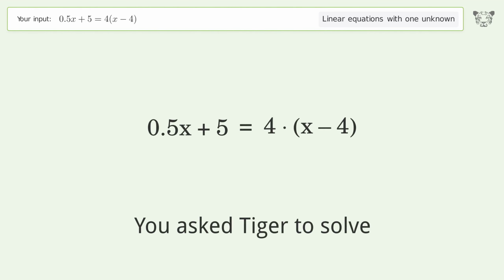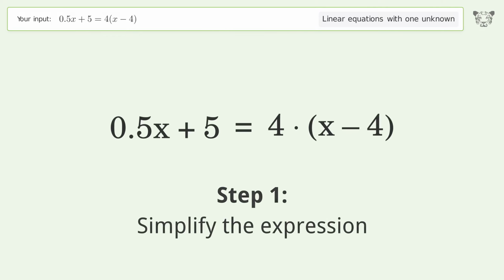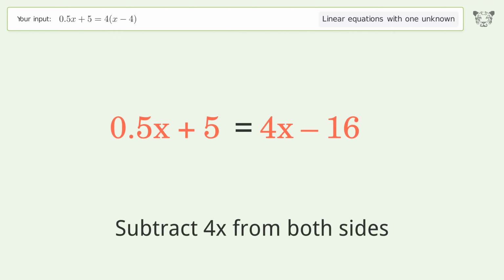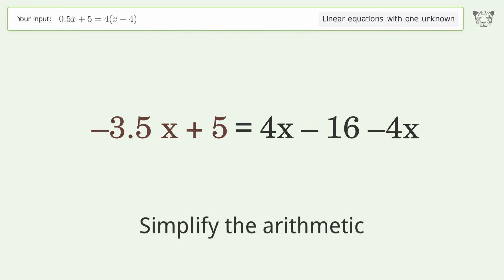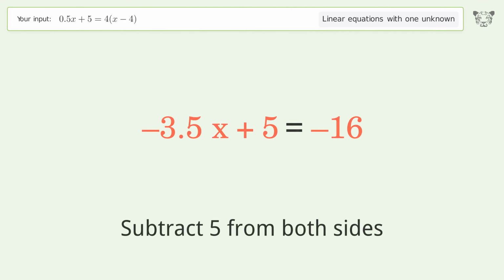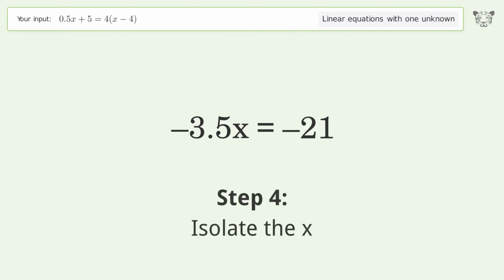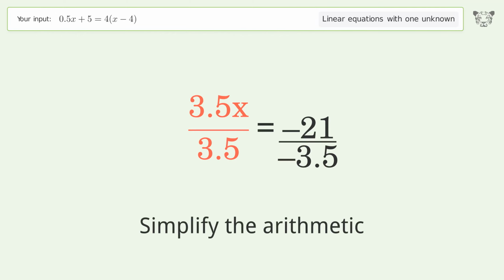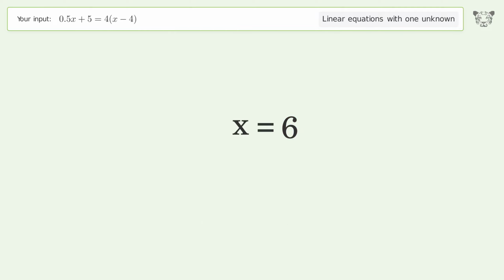Linear equation with one unknown: Solve 0.5x+5=4(x-4) step-by-step solution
for a step-by-step and more tips and tricks for dealing with linear equations with one unknown.